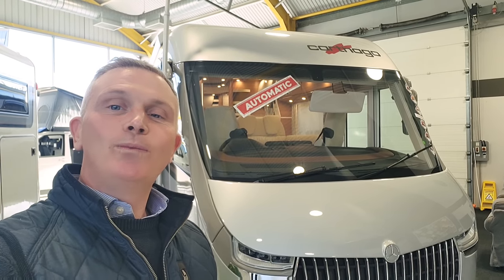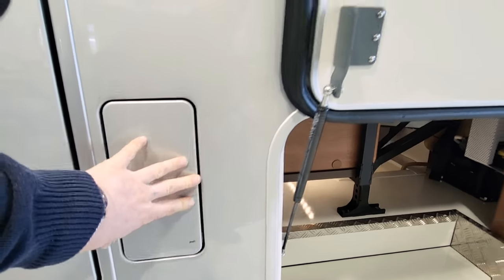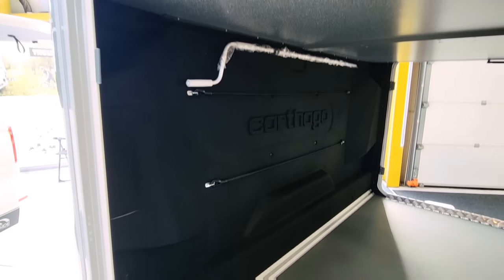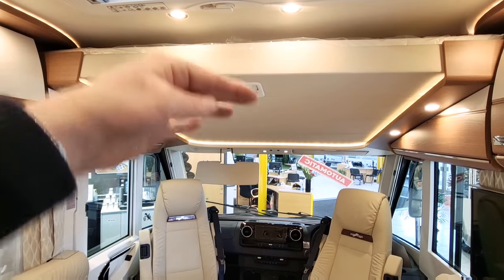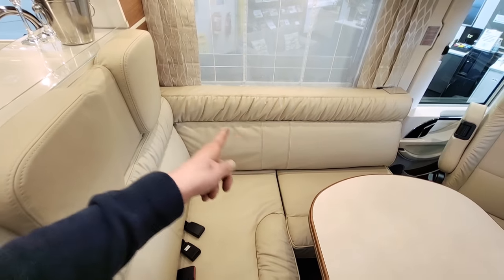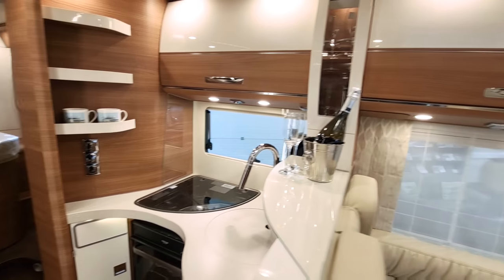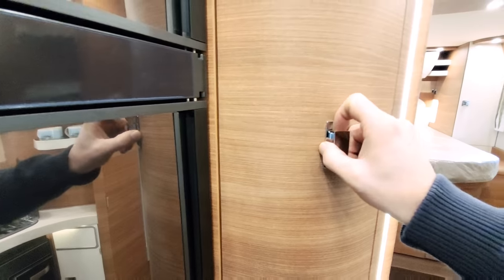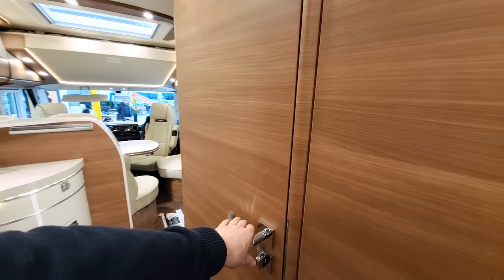2023 Carthago Chic c line I 5.0 QB L : The One Motorhome walk around tour and demo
The One Motorhome channel do another walk around tour and demo, this is one of the best motorhomes money can buy. Today's tour is a 2023 Carthago Chic c line I 5.0 QB L. Often people call these motorhomes "The Bentley of motorhomes" due to the sleek design and high quality.

£156895 with this spec 2023

You can see this vehicle and many more at